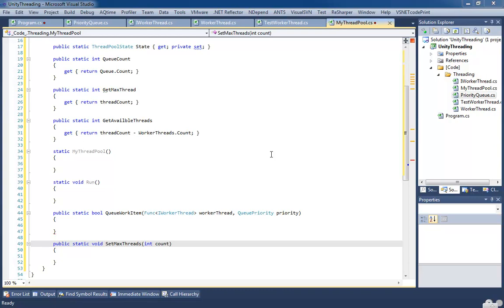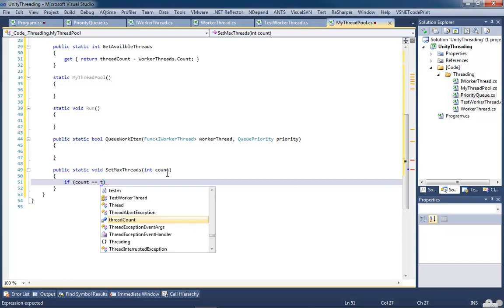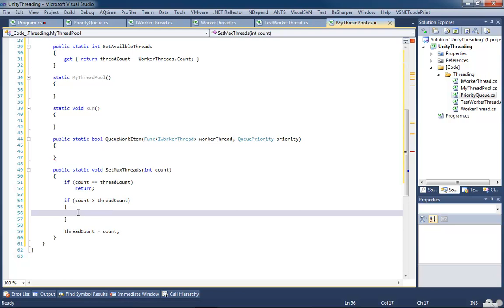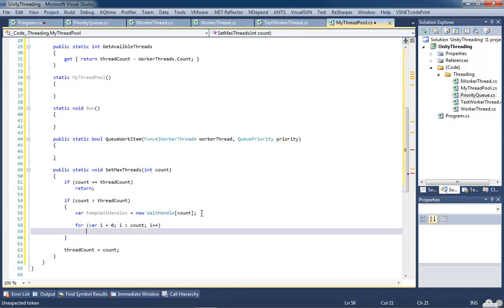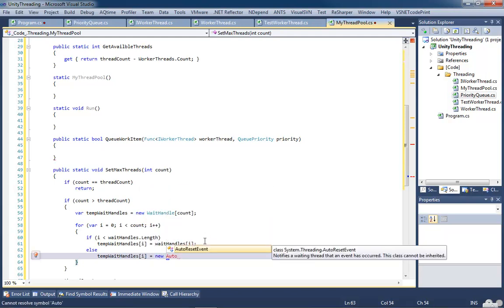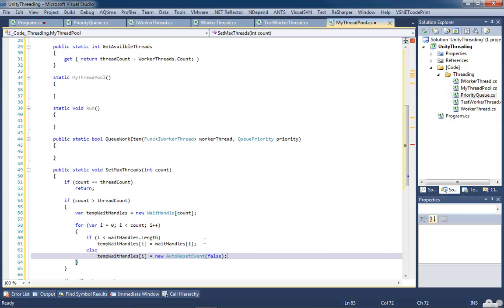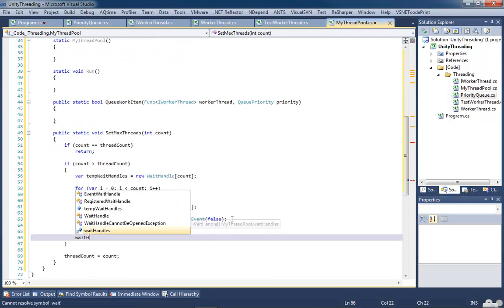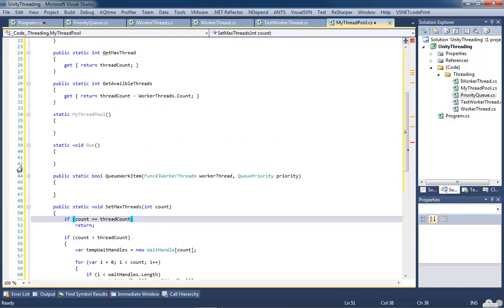🔴 Concurrent Execution • R&D (17) • Multithreading • MMO Game Development with Unity • (Pt. 206)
Moving on with the development of our MyThreadPool class, we now take a look at implementing our weight handles array and why we need it.